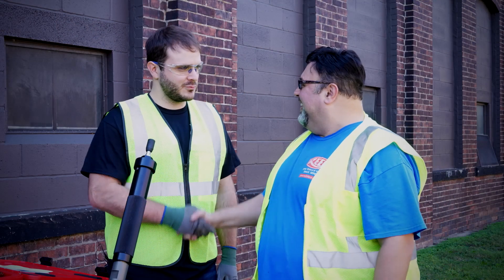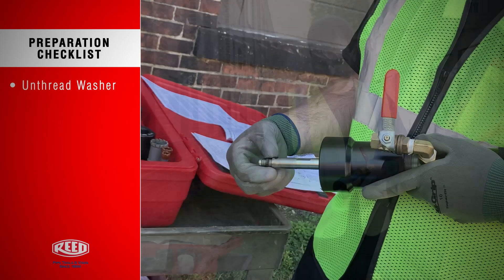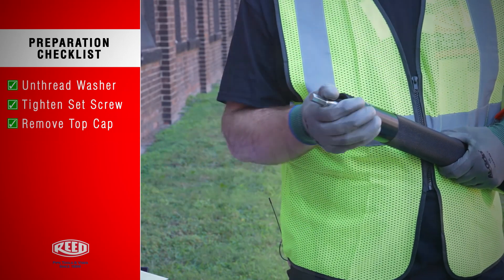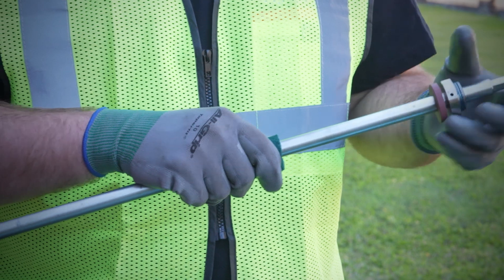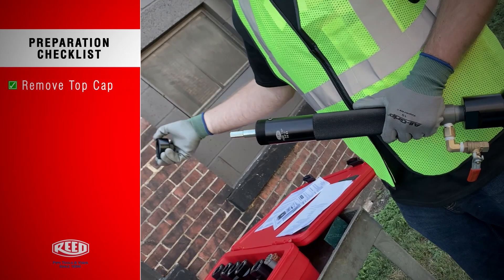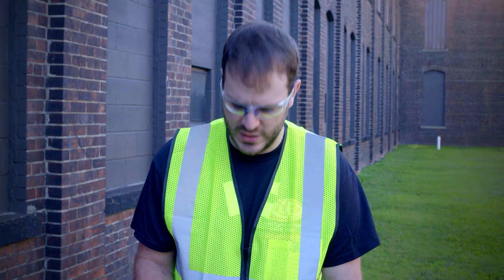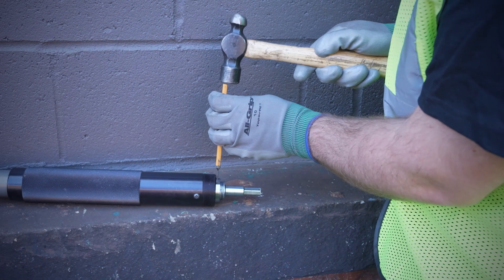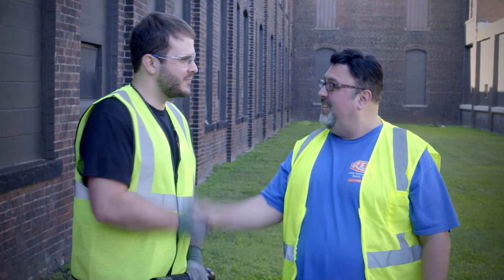Feed Tap™ Drilling Machine Maintenance Tips - Reed Manufacturing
REED Engineer, Nick, shares some tips and tricks for maintenance on REED’s Feed Tap™ Drilling Machine.

0:33 - Maintenance Tip #1: Check for Boring Bar Corrosion
1:42 - Maintenance Tip #2: Lubricate the Top Chamber
2:17 - Maintenance Tip #3: Replace the Thrust Washer Spring Pin

REED’s Feed Tap™ Drilling Machine drills through PVC, PE, cast iron, and ductile iron pipes, while under pressure using a corporation stop inserted into a service saddle. Browse all options

Compact design of this Feed Tap Drilling Machine, with an independent feed control for advancing the heavy-duty shell cutter into the pipe, allows the user to easily complete the tap using a drill (not included) for cast and ductile iron, or manual power (7/16” wrench) for PVC/PE and other plastic pipe. Independent feed control advances the shell cutter for tapping PVC pipe as recommended by Uni-Bell PVC Pipe Association.

FTB model Feed Tap is the base unit which allows the user to purchase shell cutters and corporation adapters separately, as needed. A complete kit is sold as FT2000UNIV.  The kit contains both a coupon retaining drill bit, CRPD25 and two sets of coupon retaining magnets. The magnets work well on ductile iron taps and the CRPD25 bit works on all types of pipe taps. The retaining method used is up to the individual operator.

Plastic Pipe only FTP200UNIV is used for manual drilling operations using REED's proven PE/PVC "PL series" shell cutters. The FTP2000UNIV comes complete with all corporation adapters, shell cutters, shell cutter adapters, and a ratchet wrench with socket to cover ¾” to 2” services in PVC and PE. Each machine ships with a sturdy carrying case.

For more about REED, to browse all products, or find where to buy, visit our